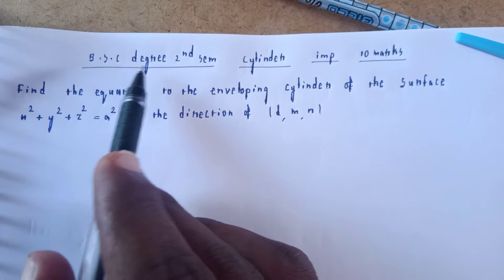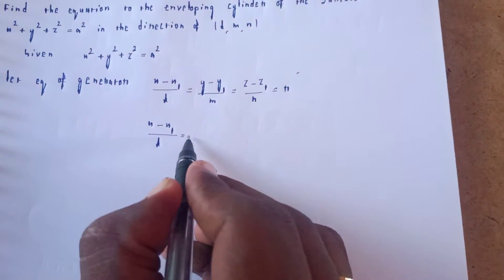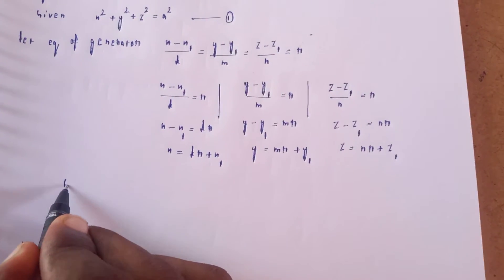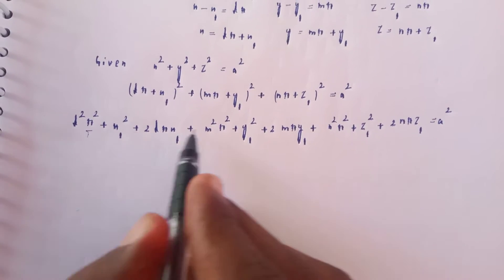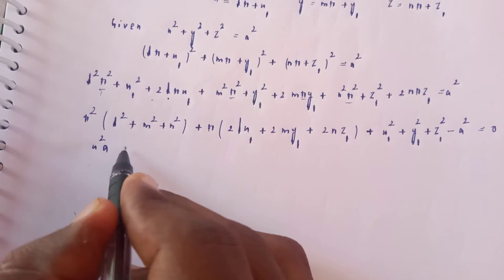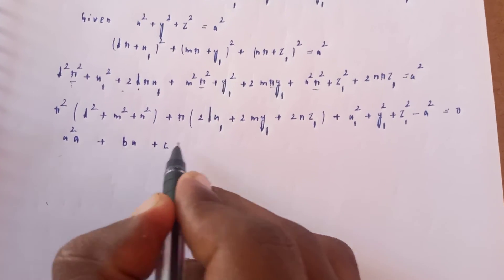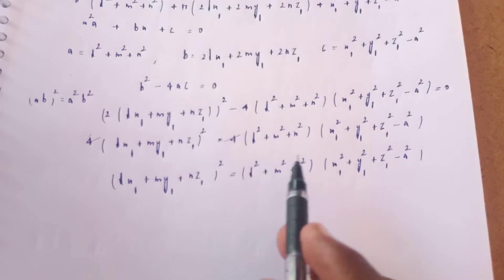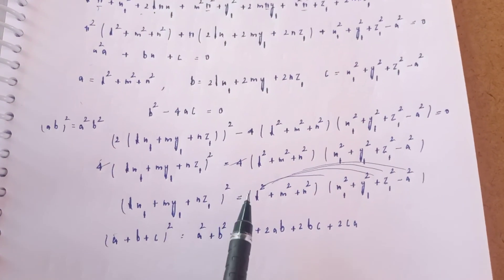B.S.C degree 2nd sem Cylinder